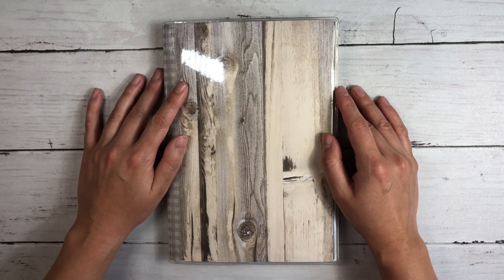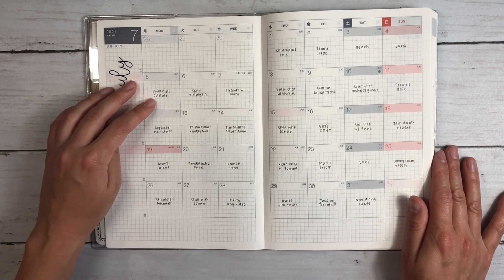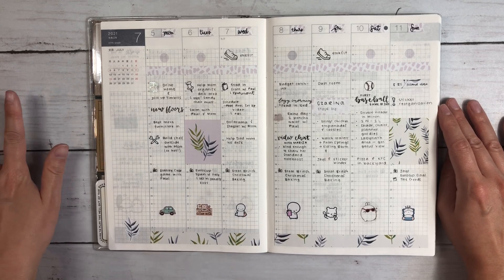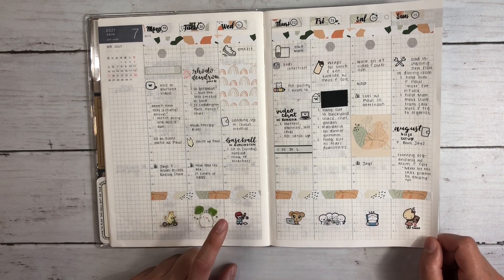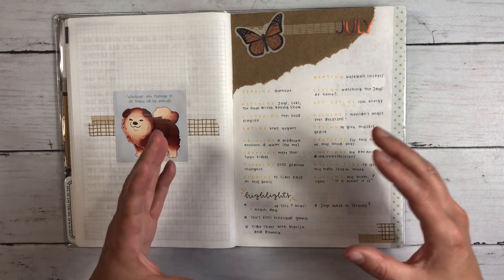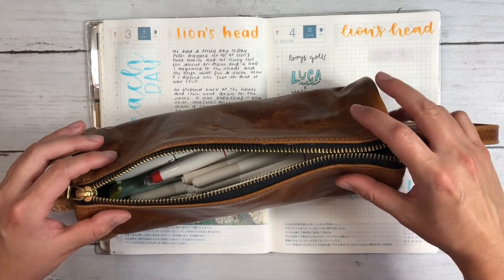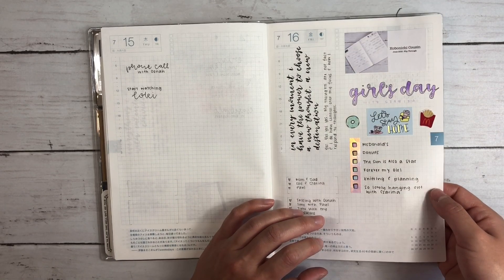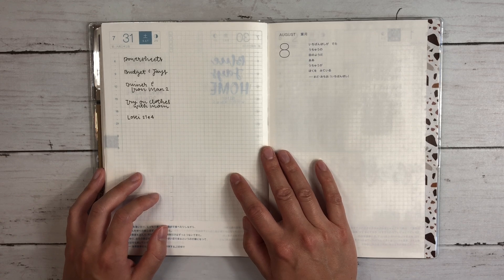Hobonichi Cousin | July 2021 Flip Through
In today's video I flip through the month of July in my Hobonichi Cousin. I’ve used my weeklies more and my dailies less this month as I continue to find a balance and enjoying the process.

MENTIONED
@emkfit Dance workouts

COVERS & NOTEBOOKS
Lauren Phelps Designs

WRITING UTENSILS
Uniball Signo RT1 0.38

Sailor Shikiori Brush Pen set
*I ordered mine from Amazon Japan since I was already placing an order

STICKERS, WASHI & MORE
by the lakeside large pouch

AllyCats Shop

Carbon Stamps